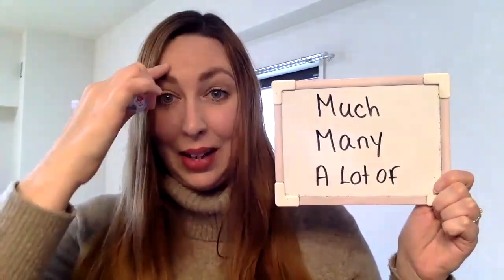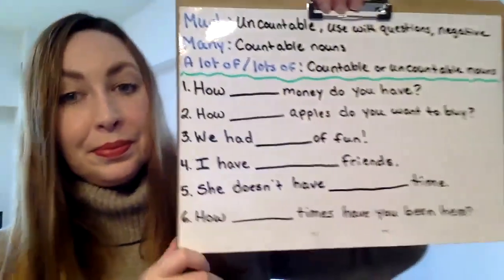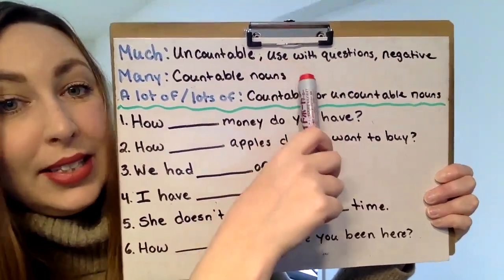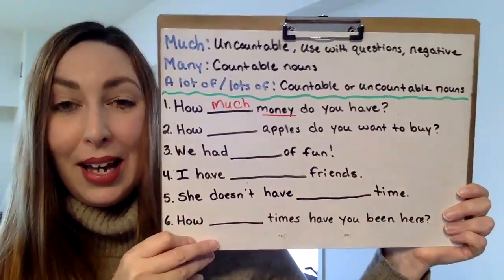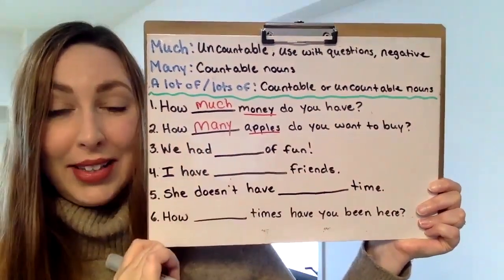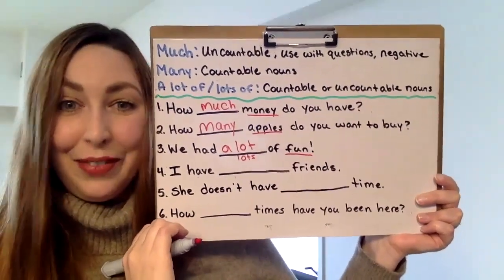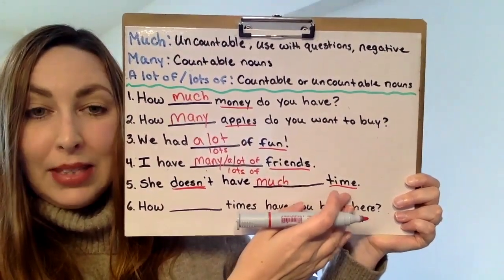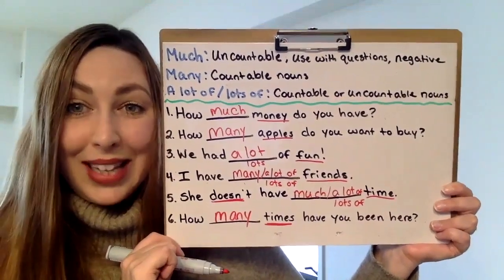Much, Many, or a Lot of? | English Lesson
Learn how to use much, many, and a lot of in today’s lesson!

Some textbooks and books that I recommend:
100 Great Short Stories